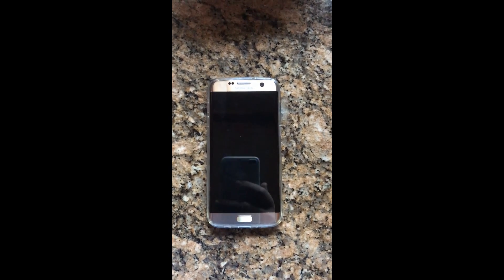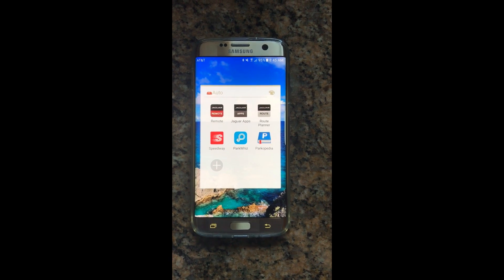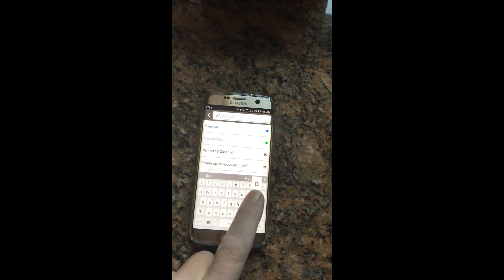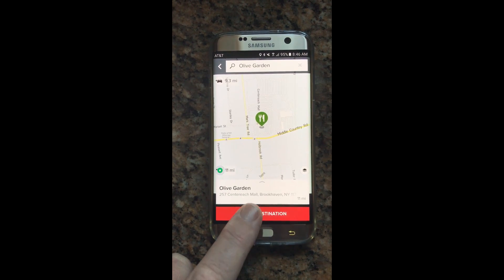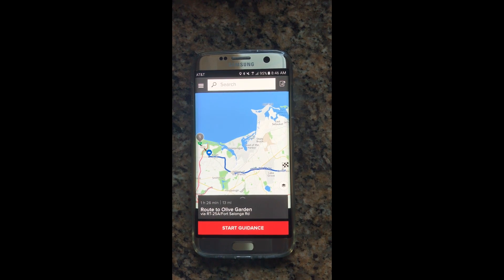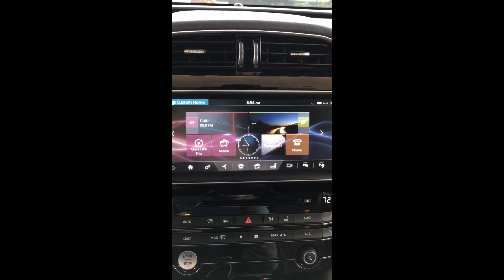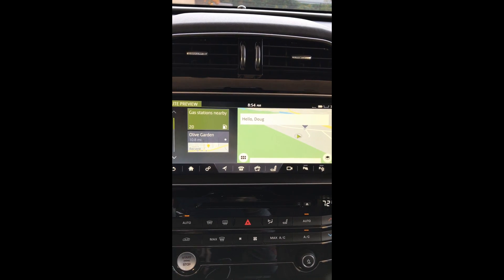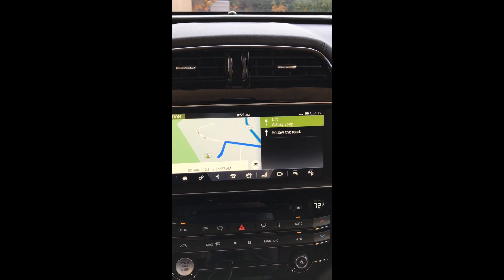ICTP Big Fix: Route Planner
Route Planner Fix.  Video 1.